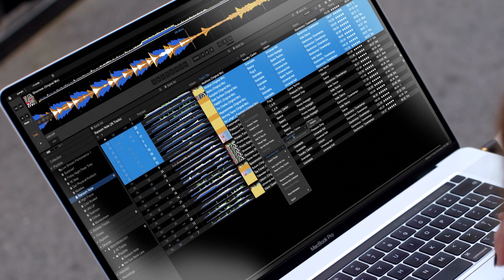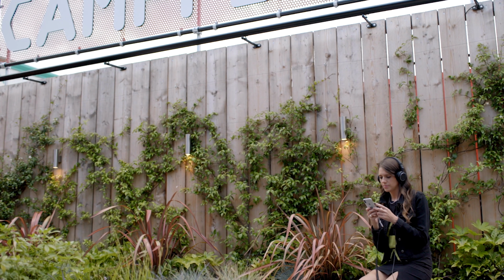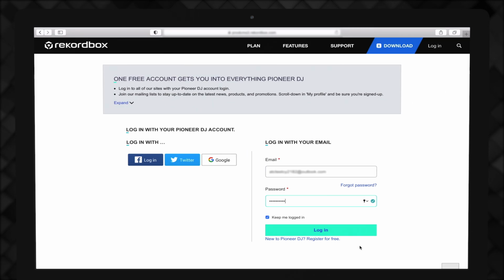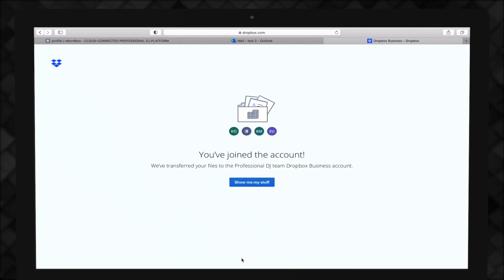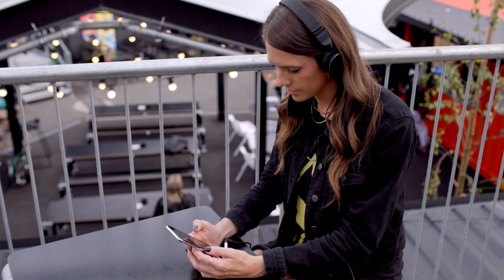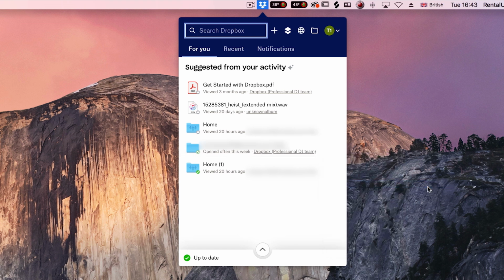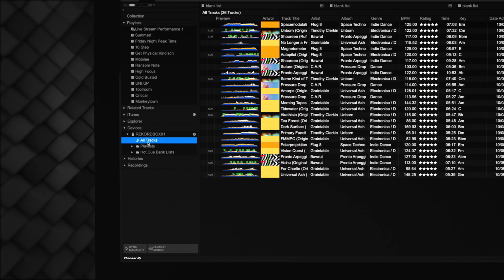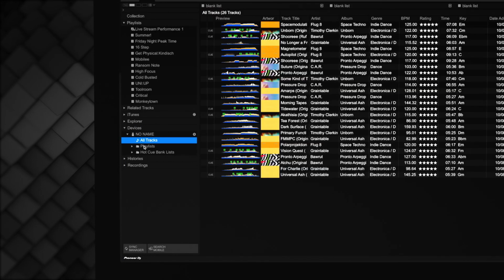How To Use rekordbox Professional Plan | Tutorials - rekordbox ver. 6.0 and after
Update: 28/11/23
・Professional plan changed from unlimited capacity to 5TB on 12/5/2023.
・Specifications are subject to change without notice.

With rekordbox Cloud Unlimited powered by Dropbox, the rekordbox Professional plan is the first-ever DJ software to offer unlimited storage capacity with Dropbox – the world’s leading cloud service. This means you can safely store an unlimited amount of music online – no matter how big your rekordbox library is*. Every track can be uploaded to the cloud along with all metadata such as playlists, Hot Cues, and loop and tag information.

Now, more than ever, DJs need to know they can rely on their music library as much as they can trust the equipment they play on. It’s possible for a USB drive or laptop to be corrupted or lost, and it can cause disaster if it happens before a gig, event, or when a DJ is out on the road – leaving them with no music to play.

The rekordbox Professional plan comes with Automatic Device Library Backup enabling you to smoothly recreate the last saved state of your USB drive if it fails.

Find out how to use these new features in our extensive video.

00:00 Introduction
01:16 Set Up rekordbox Cloud Unlimited Powered by Dropbox
02:16 Cloud Library Sync and Collection Auto Upload
03:38 Device Library Backup

Experience the freedom of CloudUnlimited today!